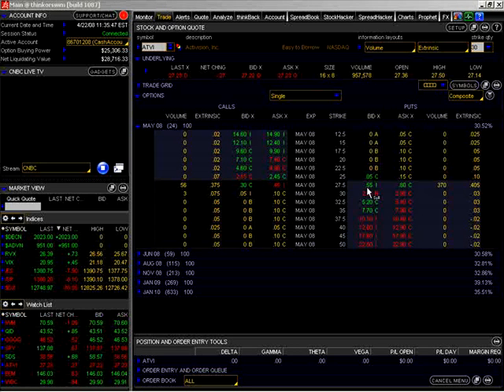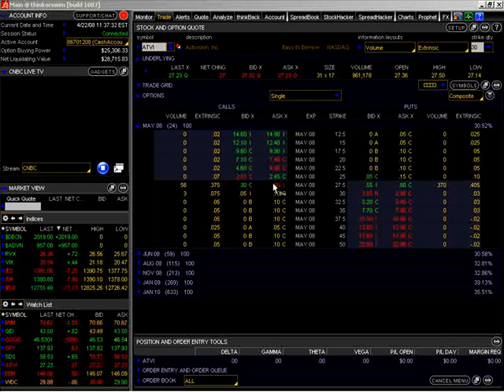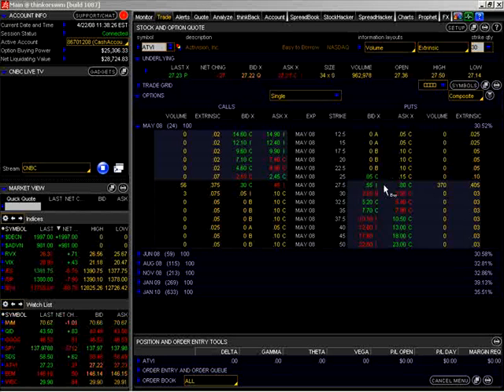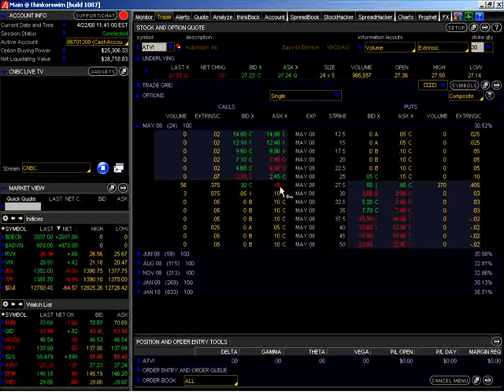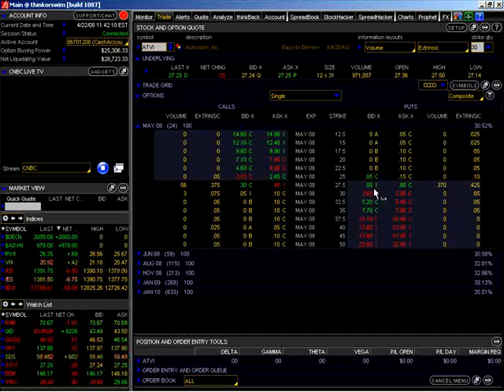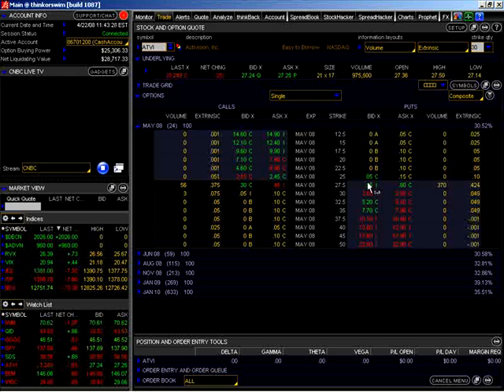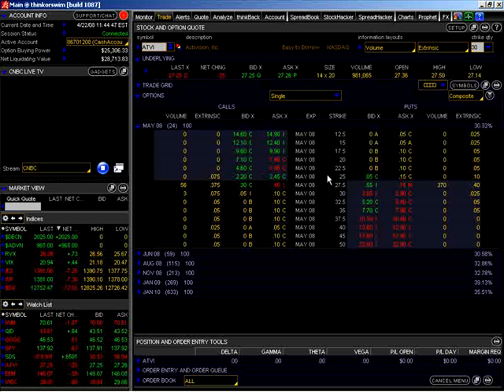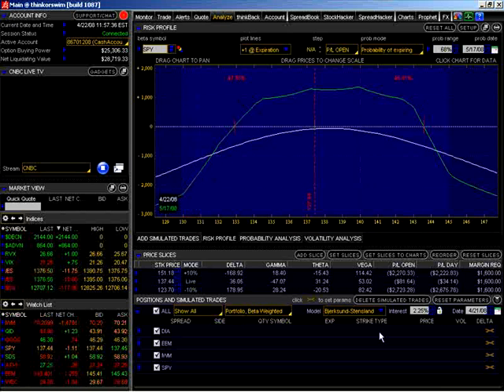Best Online Stock Trading Site: 1 Online Trading System Overview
The best online stock trading site presents the on line trading website preview for how the system works.

Like any other business we want to establish consistent monthly income streams, in this case through options.

This is the best online trading site preview videos overview of what the video course will present to you in the full step by step on line stock trading website tutorial series.